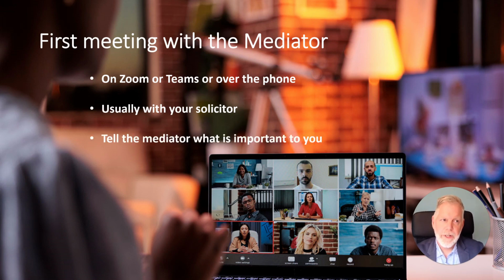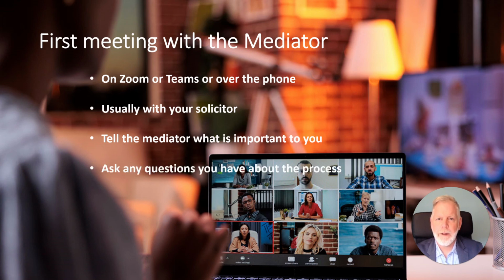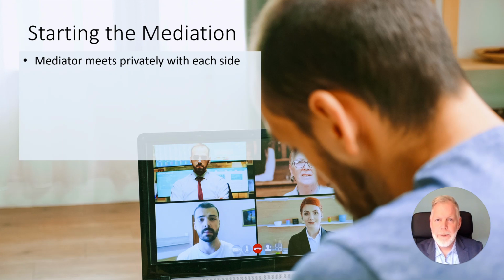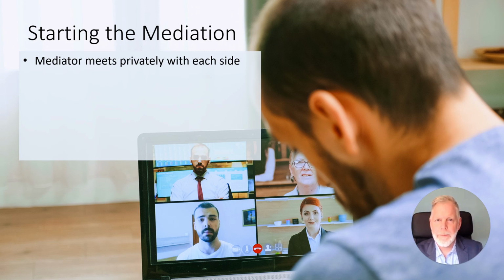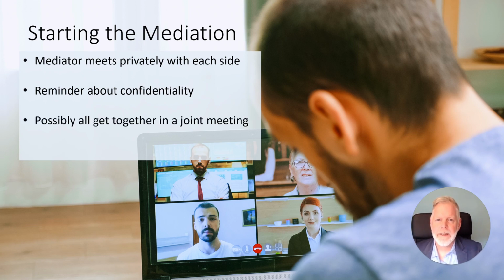Short Guide to the Mediation Process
A short video explaining the mediation process step by step from choosing the mediator to signing the settlement agreement.